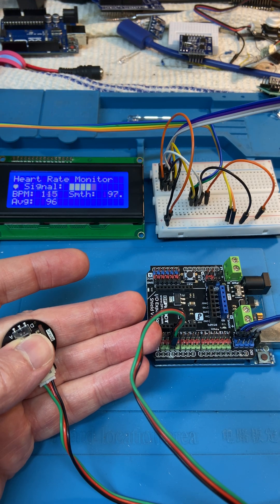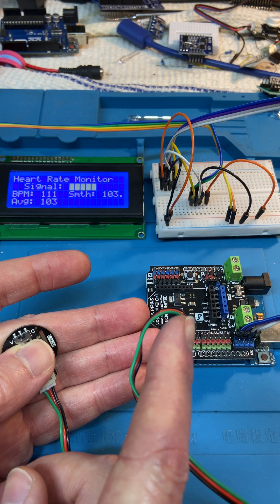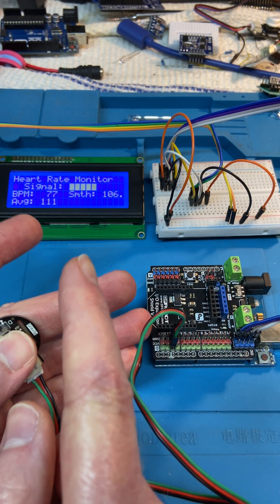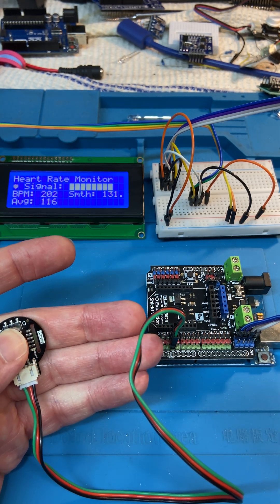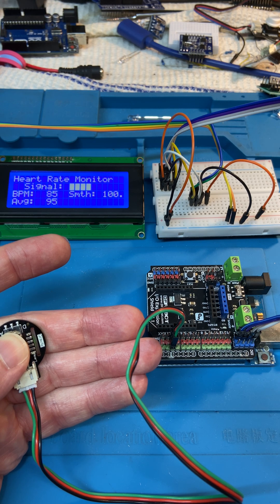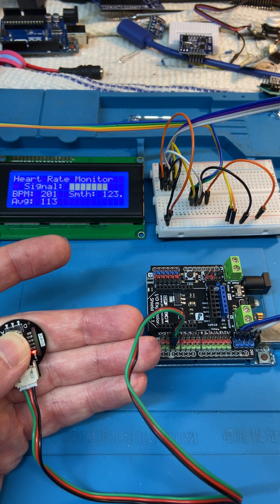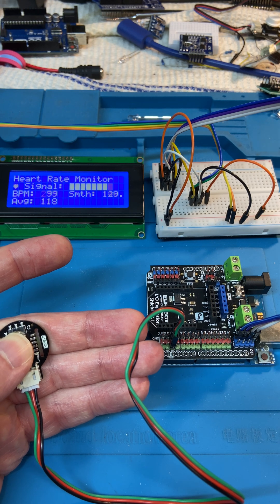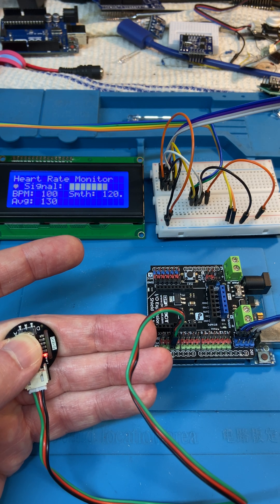DIY Arduino Heart Rate Monitor Using DFRobot Sensor + I²C LCD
In this video I build a simple but surprisingly accurate Arduino-based heart rate monitor using the DFRobot pulse sensor connected to digital pin 2 and a 4×20 I²C LCD display.
The sensor outputs clean digital pulses with every heartbeat, and the Arduino measures the timing between beats to calculate BPM (beats per minute).

I walk through how the system works, show the live BPM updates on the LCD, and demonstrate how responsive and stable the reading is.
The display also shows a smoothed value, a short-term average, and a heartbeat indicator that flashes with each detected pulse.

📌 What’s included:

How to wire the DFRobot heart rate sensor to an Arduino Uno

Using interrupt-driven pulse detection on pin 2

Real-time BPM calculation

Smoothing and averaging for stable readings

Custom heart icon and signal strength display on the LCD

Understanding inter-beat intervals and filtering noise

✅ The result is a neat, reliable DIY heart-rate monitor that reacts instantly to changes and gives good-quality measurements.